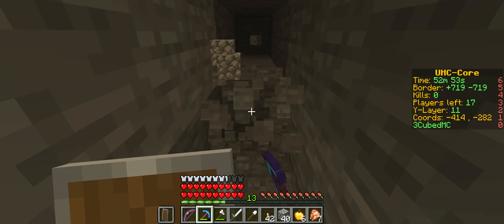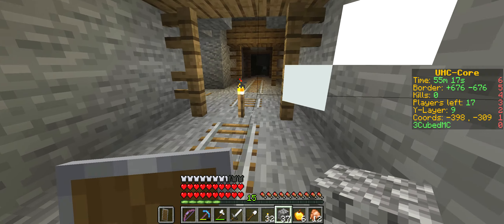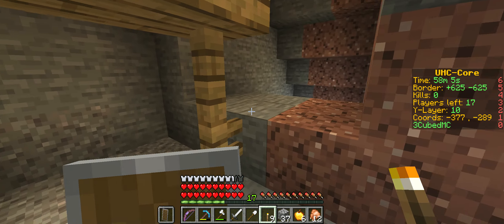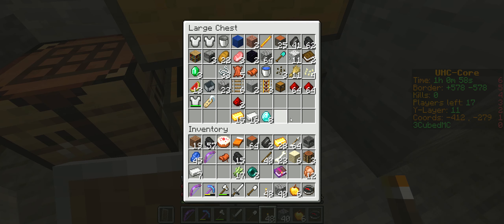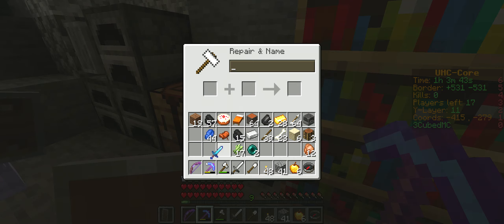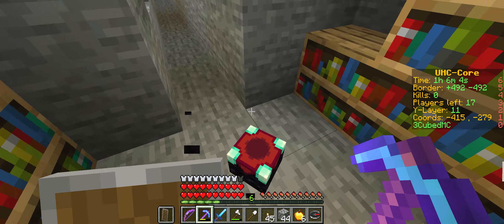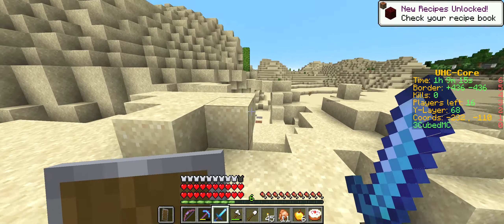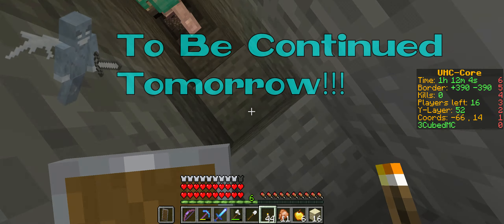Cub's UHC - Sassy POV - Ep. 5 - Mineshaft Goodies! - Minecraft 1.14.4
Welcome my dear Rogues & Alchemists to Cub's UHC! We played on a slightly modded UHC map and teams were randomly assigned. Everyone sit back, relax, & enjoy!